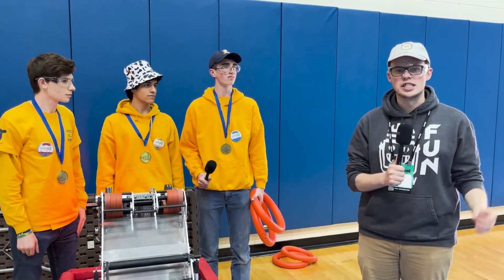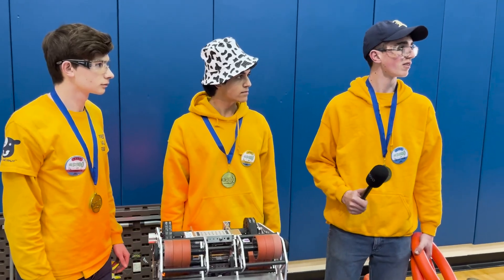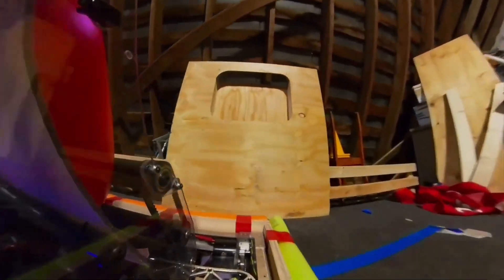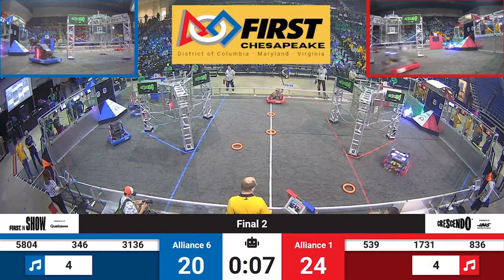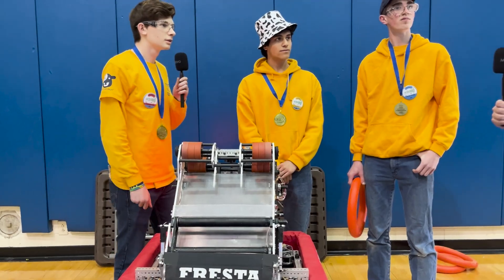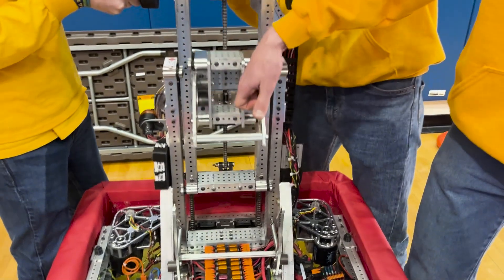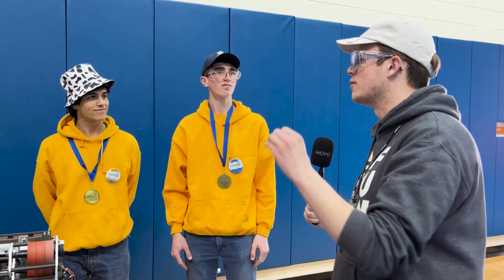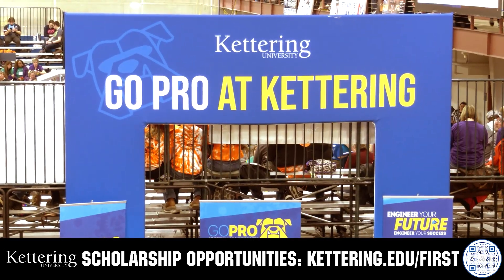1731 Fresta Valley Robotics Club | Behind the Bumpers | FRC CRESCENDO Robot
Chesapeake DCMP winners 1731 Fresta Valley Robotics is a beast of a team. Join us as we go behind the bumpers and examine their note intake and transfer mechanisms, auto routines and their nimble climb and trap solutions.